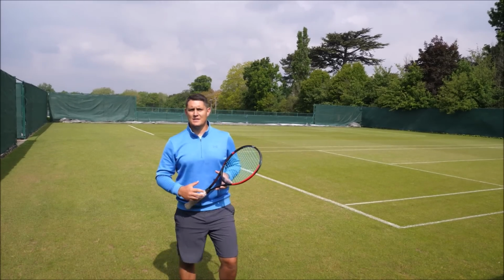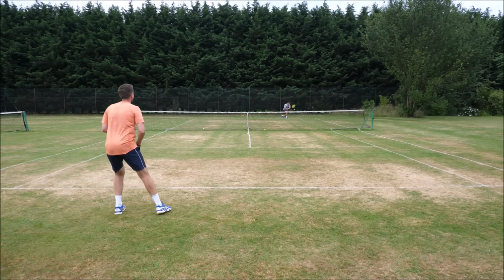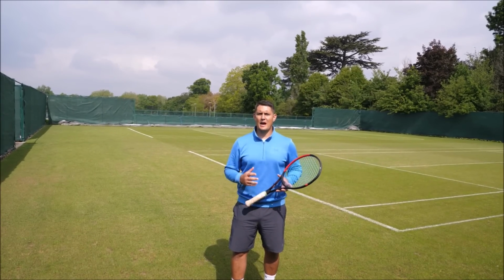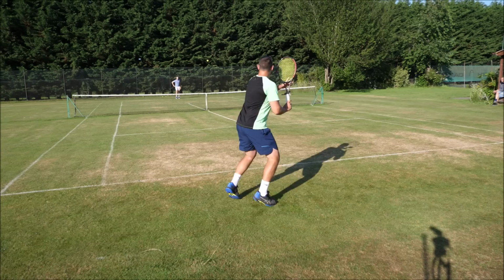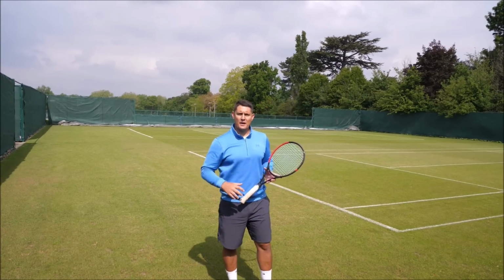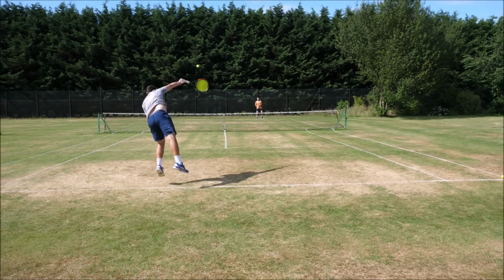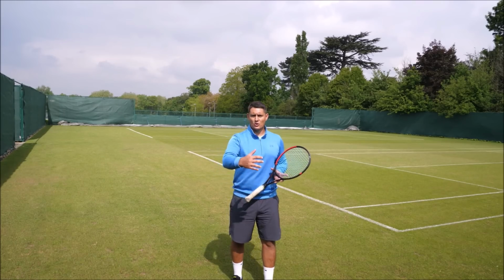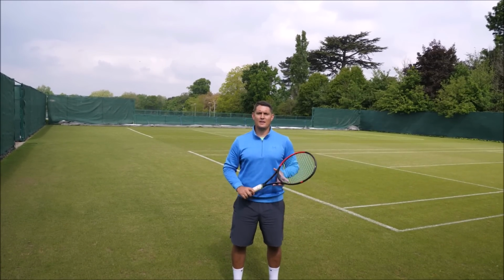Tennis Tactics - 3 Ways To Win More Singles Matches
Winning singles matches in tennis comes down to knowing how to defeat different game styles. However, these three tactics will work against all game styles if you execute the play well.
In this video, Top Tennis Training coach Simon Konov will share three tactics and strategy's with you to help you win more singles matches in tennis.

Tactic One
Being more consistent than your opponent. It may sound very obvious but it's the most overlooked strategy in tennis. Too often, players focus on hitting winners, going for big serves and play low percentage tennis which results in them defeating themselves.
By simply keeping the ball in play and waiting for your opponent to break down, you can win many matches in tennis, at all levels.

Tactic Two
Finding your opponents weakness. Ninety percent of all tennis players around the world have a stronger forehand and a weaker backhand. Being able to exploit your opponent's weaknesses will help you win more points and if you use this strategy on big points such as deuce points or break points, then you can win more of them and this will help you win the match.

Tactic Three
Finishing off points at the net. Think about how often you get shorter balls in matches, ball that land close to or inside the service boxes. If you don't approach off these balls, your opponent will relax and think "It doesn't matter if I hit short as this player doesn't punish me for it"
This, in turn, can actually make them play better as they'll relax.
On the flip side of that, if you attack the net, even if you lose the point, you're making your opponent to hit deeper and this could force them into breaking down more often.